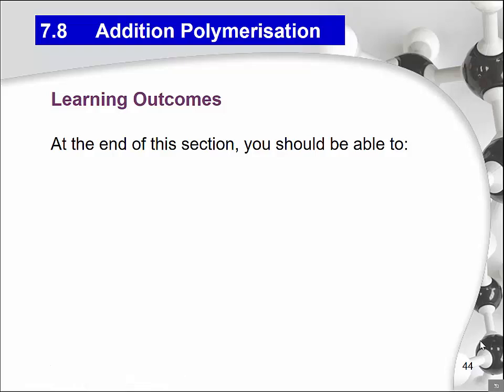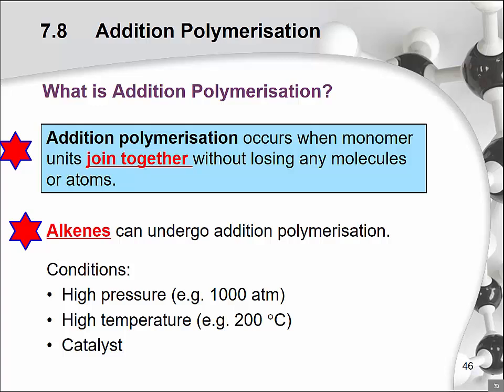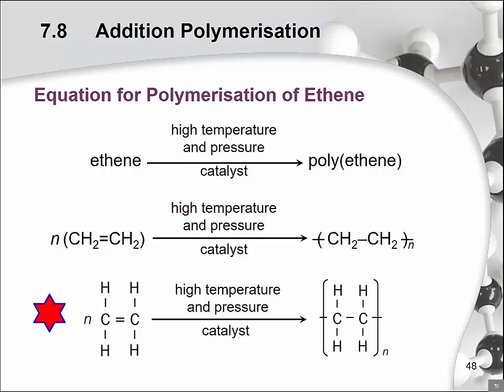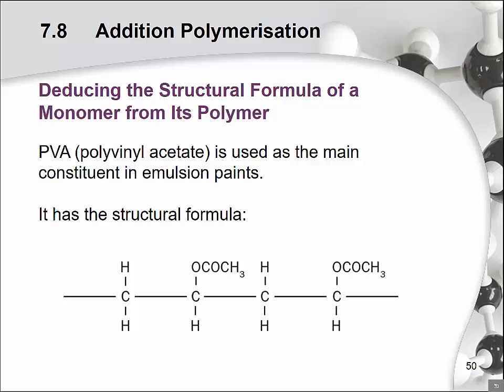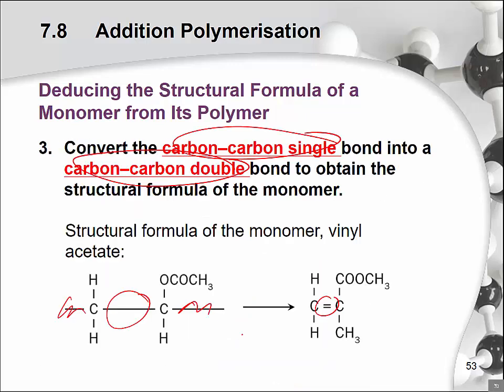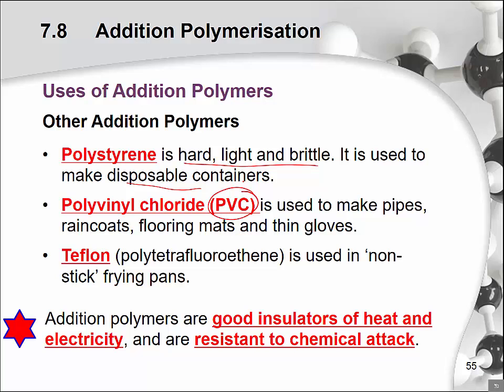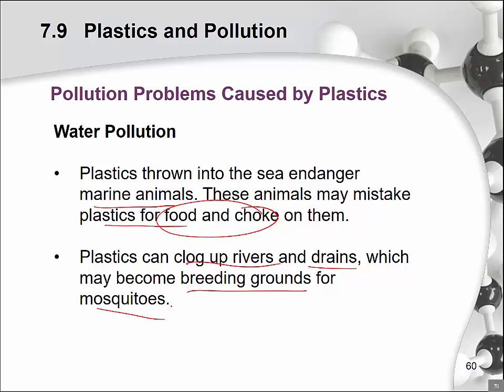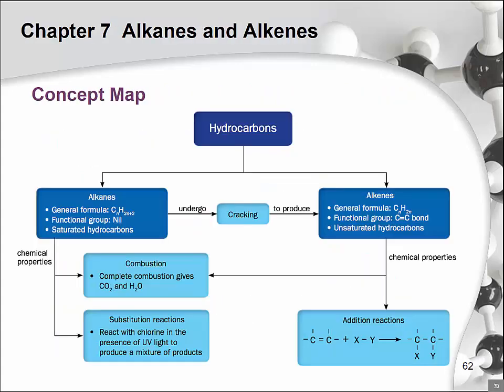Chap 7 Alkanes and Alkenes Part 2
Chap 7 Alkanes and Alkenes
Section 7.8 and 7.9 according to Marshall Cavendish Textbook for 5NA students